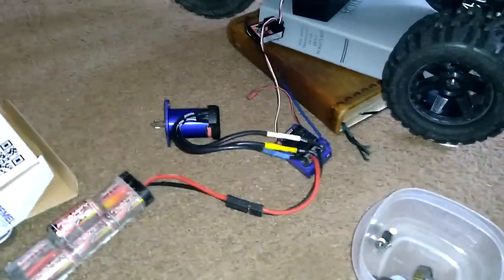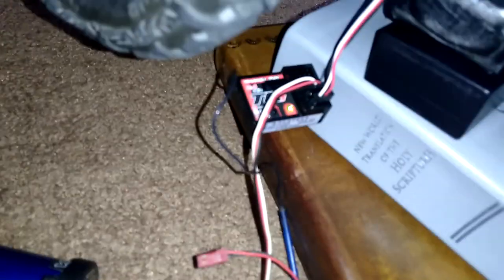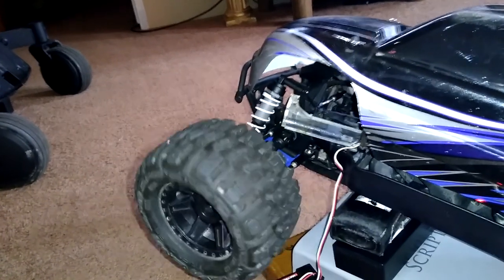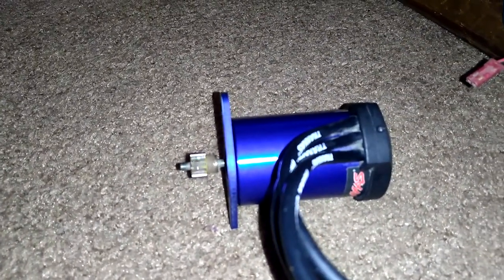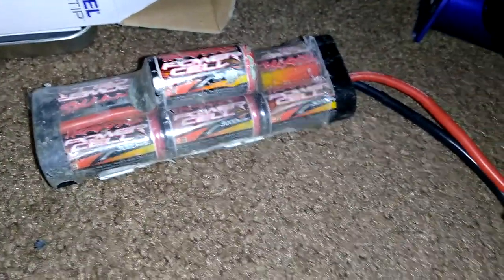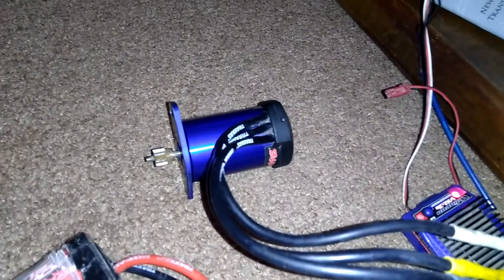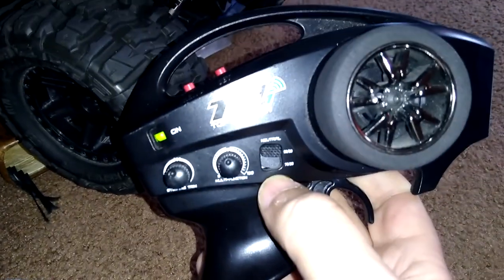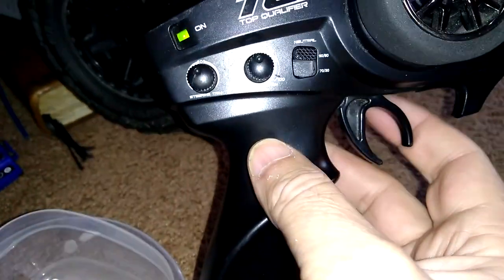Salvaged Stampede 4x4 VXL - Electrical test 1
From a box full of varied RC parts, pieces and bits will come awesome R/C vehicles.
The box donated to us as someone else's trash will become our treasure.

As you follow along with our progress here hopefully we can figure things out and offer suggestions to you. No doubt the biggest help in the project though will come from you as we share together.

So follow along! In the beginning we will be working on both a salvaged Stampede 4x4 VXL and a salvaged Rustler 2wd VXL.